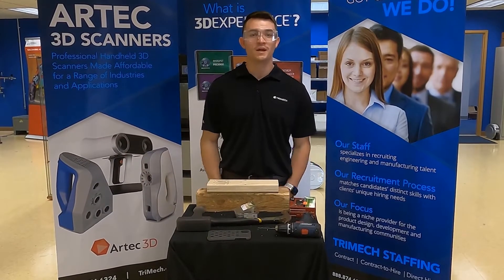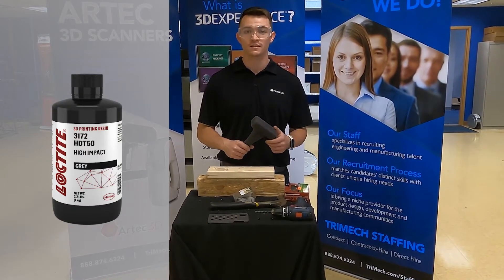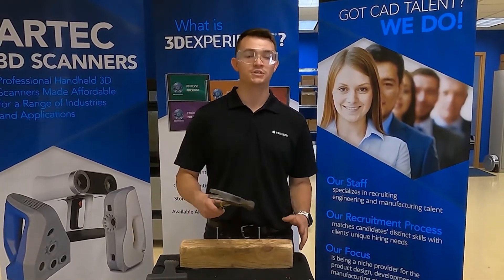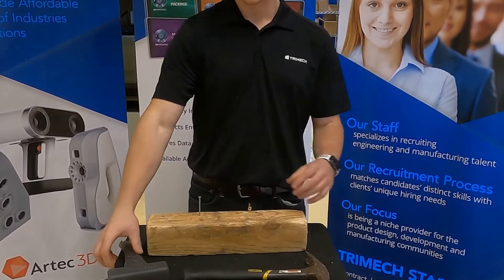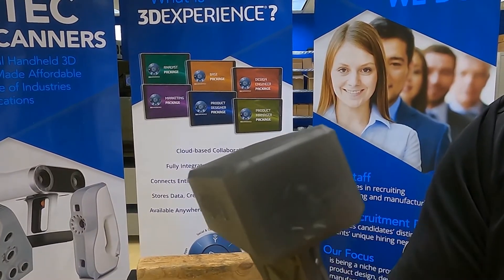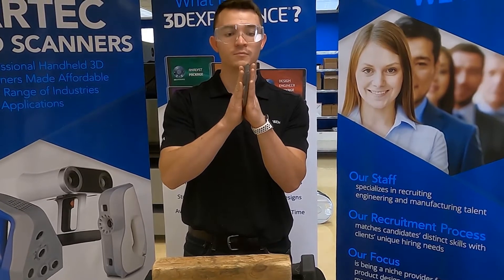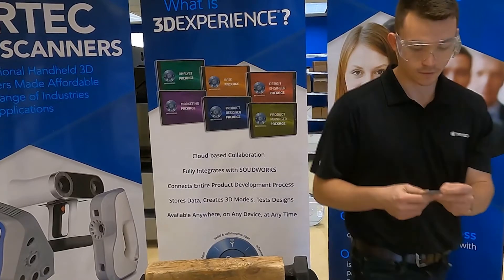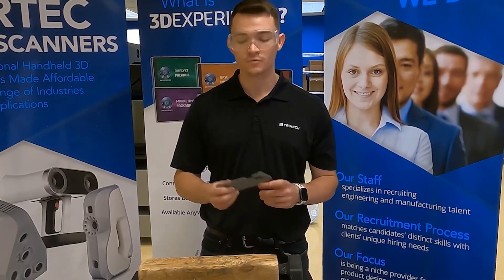3D Printing Tech Tip: Know Your Material - Loctite 3172 HDT50 High Impact Thermoplastic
In this video, we test the impact strength of Loctite 3172 HDT50 High Impact Thermoplastic. A great 3D printing resin material for printing tooling parts and applications where impact, strength and machinability are very important.